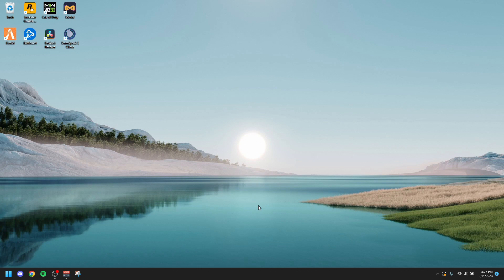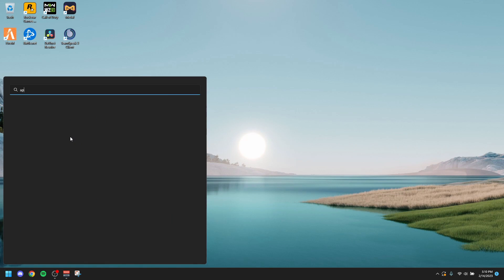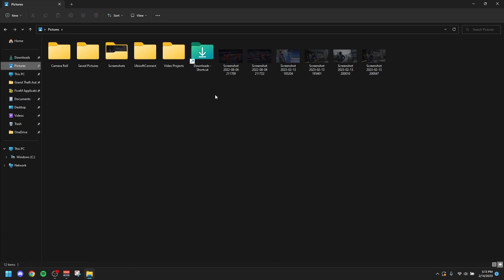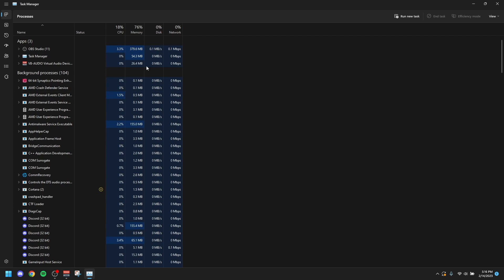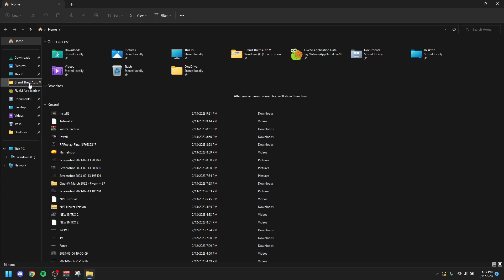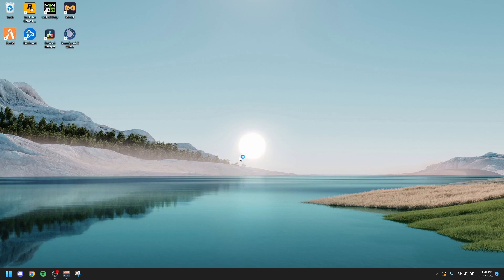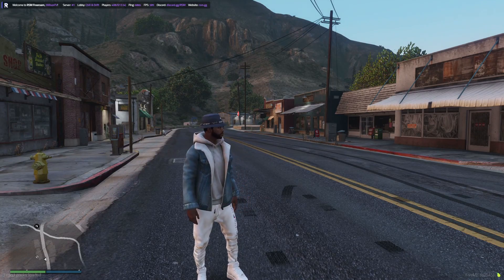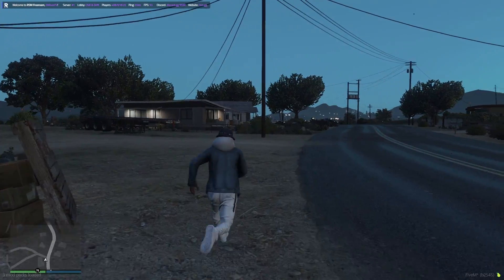The REAL Secret To Getting More FPS in FiveM! (NATURALLY)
Tired of gaming with low FPS, lag, and stutters? Follow along with this tutorial on how to naturally get more FPS in FiveM, LSPDFR, and even GTA V singeplayer! New gamers, I know you have low end PCs! I got you. We're in this together. Don't let those specs ruin your gaming experience!

| Graphics/Visuals |

➤ Frequently uploaded GTAV/FiveM/LSPDFR no commentary videos are done on this channel.

(CURRENT PC) ASUS Viviobook Creator Laptop
► Processor: 13th Gen Intel(R) Core(TM) i7-13620H   2.40 GHz
► Graphics Card: NVIDIA GeForce RTX 3050
► Installed RAM: 16.0 GB
► Current Operating System: Windows 11
► System type: 64-bit operating system, x64-based processor